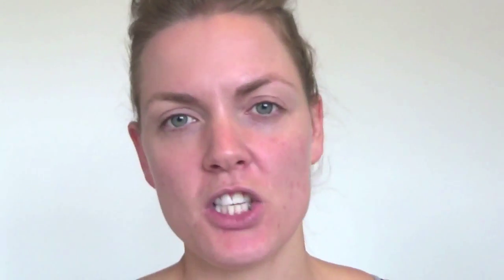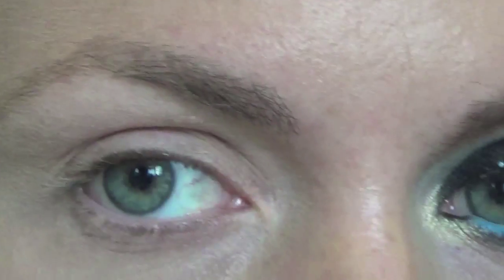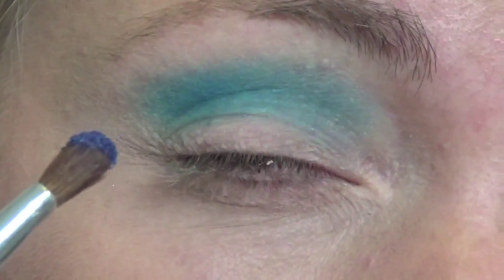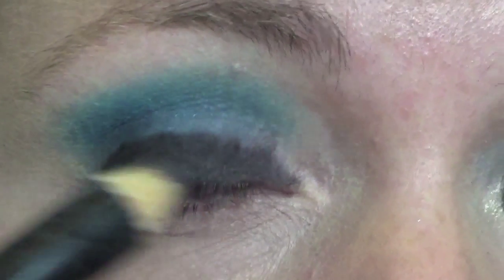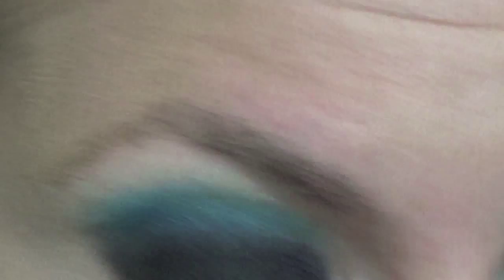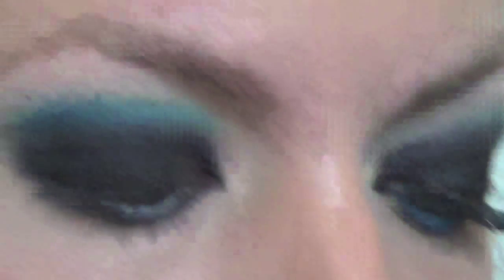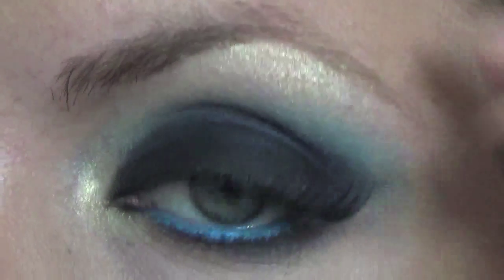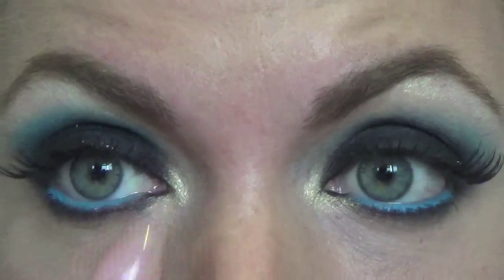smokey eyes wih a blue accent!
full face makeup tutorial for a sassy dramatic look!